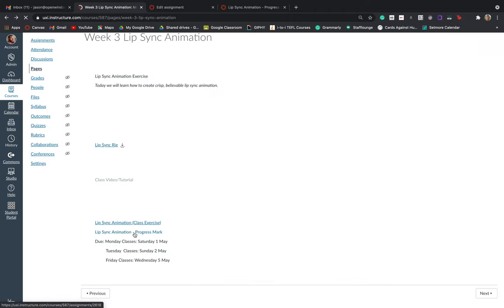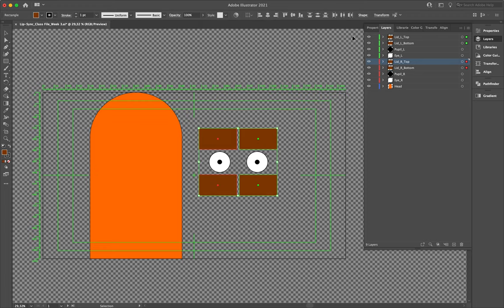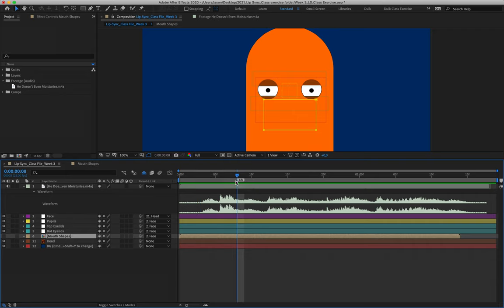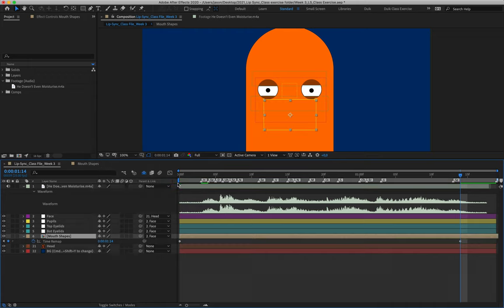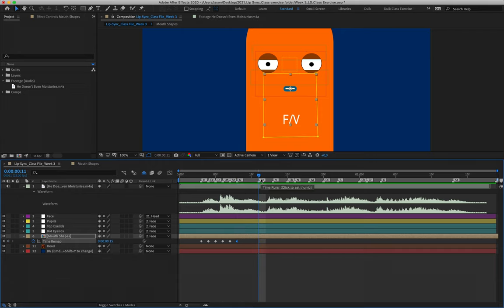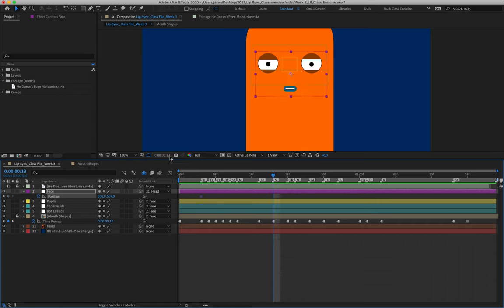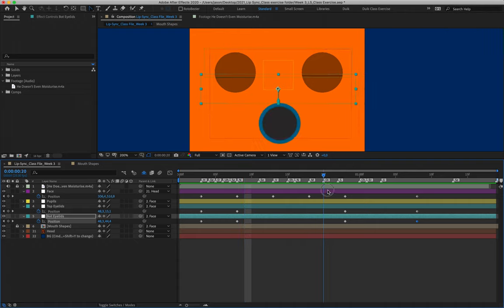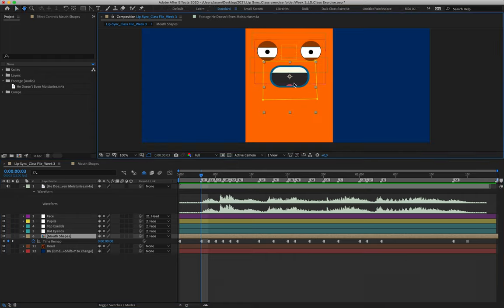Lip Sync Video:Tutorial